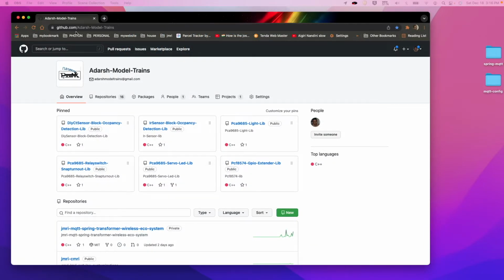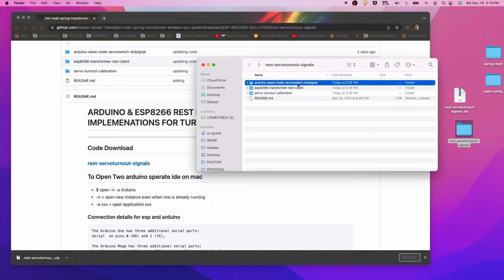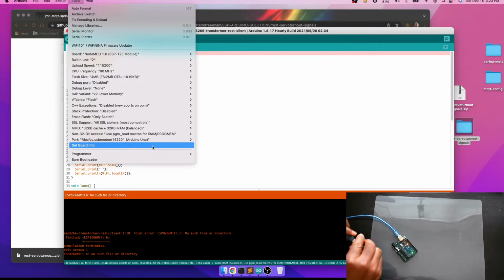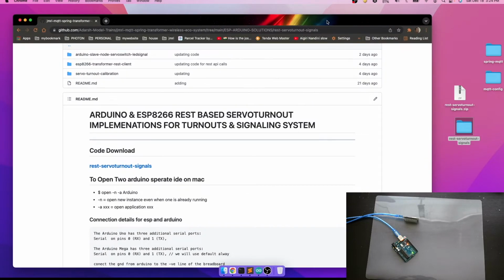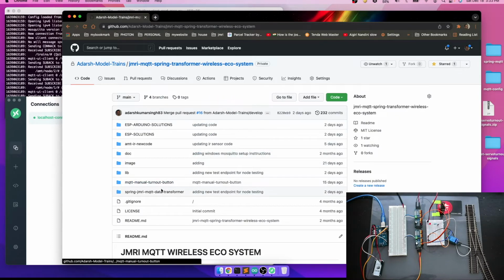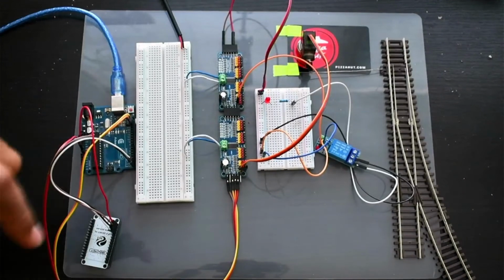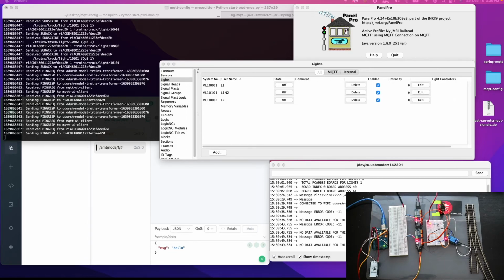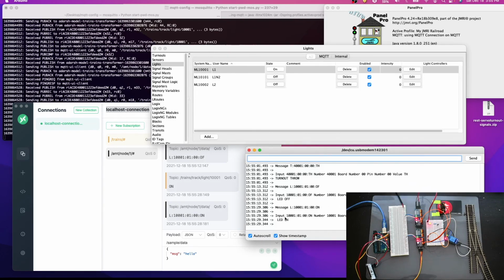Model Trains , Dcc , Wireless Control for Light & Servo Turnout Using Jmri Rest Api